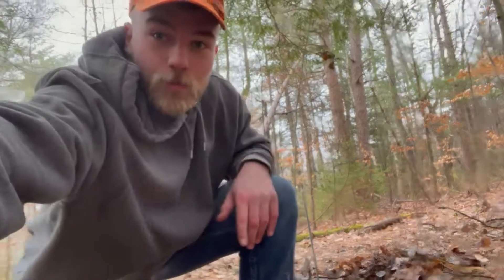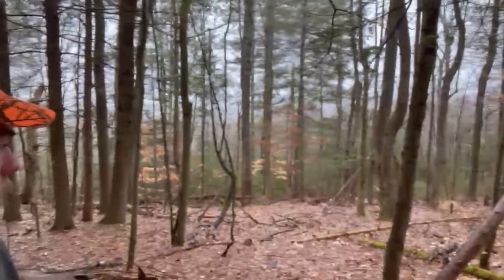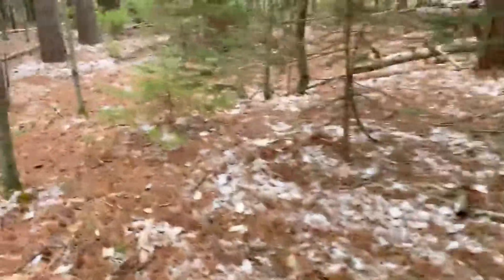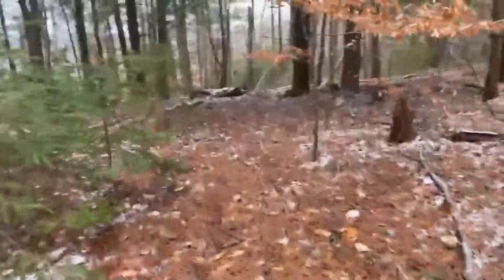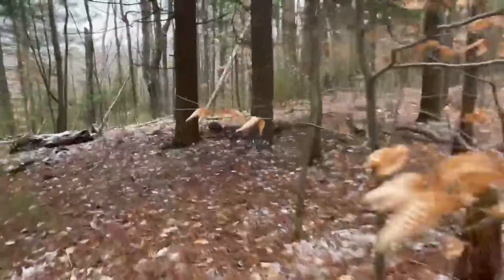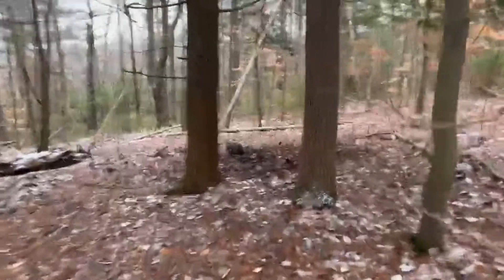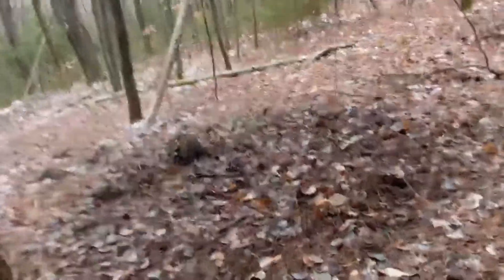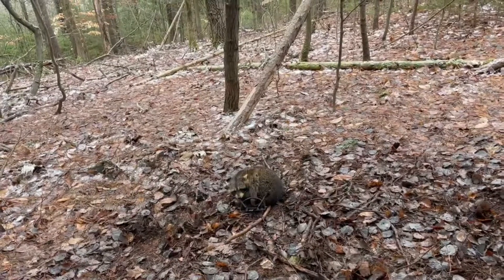Trapping Set and Catch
Crew member Dylan heads out into the woods to set some traps! Ended up with a nice catch.